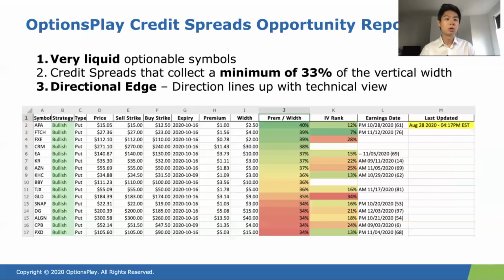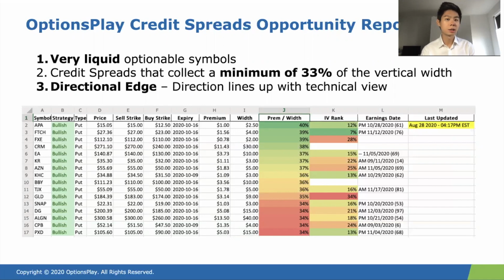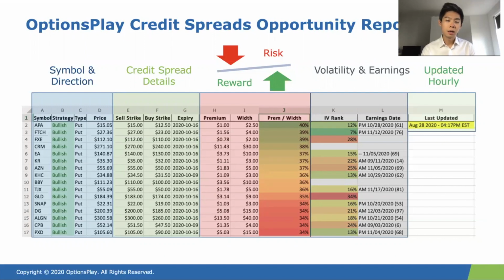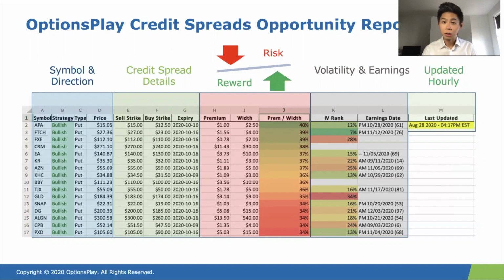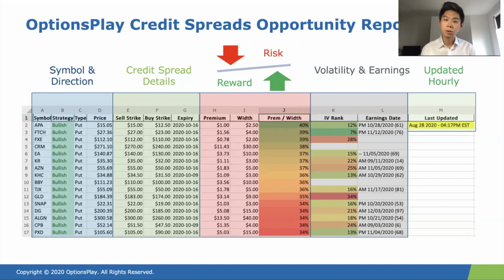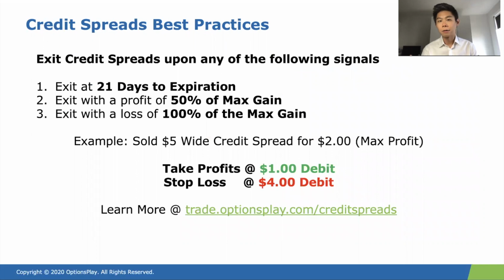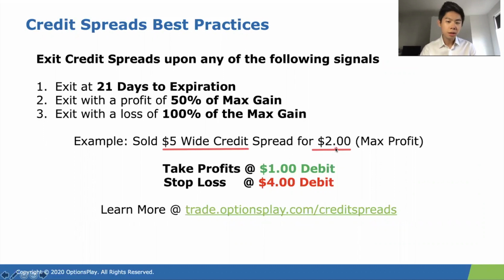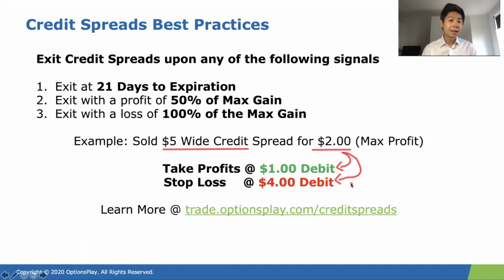How to Find The Optimal Credit Vertical Spreads - Options Trading with OptionsPlay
OptionsPlay has just launched our quantitative credit spreads opportunity report. The easiest way to find the optimal credit spreads, based on liquidity, directional view and probability edge using our proprietary algorithms.
Access this report directly on the OptionsPlay platform.